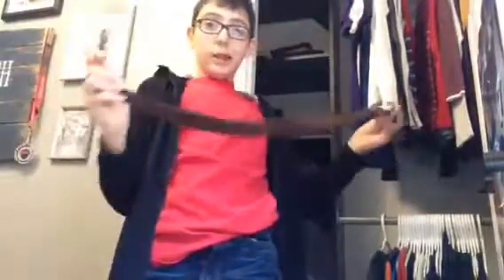HOW TO: make homemade Michael Knight costume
I will show you how you can create your own homemade michael knight costume from the 1982 show knight rider